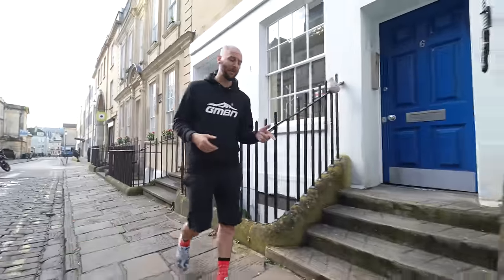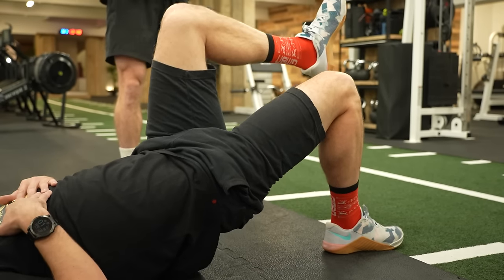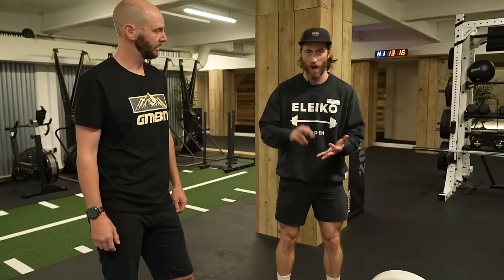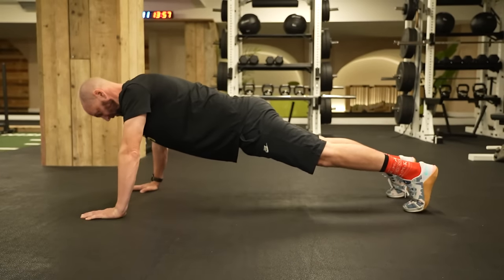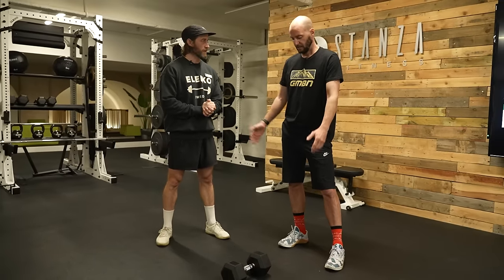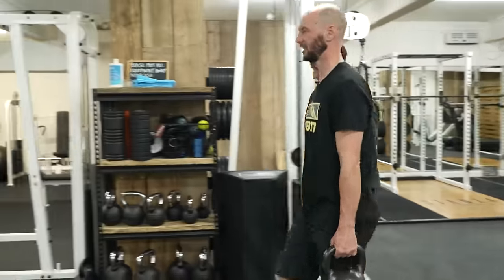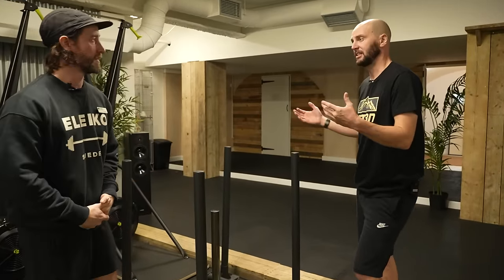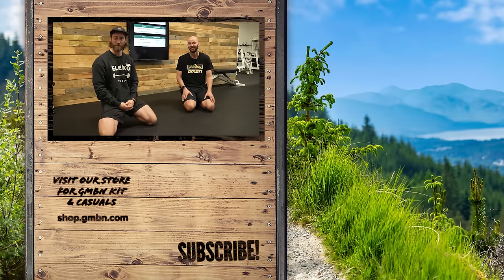Get Stronger To Ride Faster | 8 Gym Workouts That Will Help Your Mountain Biking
We're in the gym today, working on some movements and exercises similar to what your body will go through when you're on the mountain bike. So, if you're a cross-country whippet, a downhill thrasher or an enduro weapon, practising some of these workouts over the off-season will pay dividends for your power, strength, balance and resistance on the mountain bike throughout the year.

A huge thanks to the legend Carl Constanza of Stanza Fitness, Bath for hosting us in his gym and taking us through all the finer details of these exercises.

⏱ Timestamps ⏱
00:00 - Intro
00:33 - Gym Warm-Ups - World's Greatest Stretch
02:10 - Gym Warm-Ups - The Iron Cross
03:00 - Gym Warm-Ups - Single Glute Bridges
3:53 - Lower Body Exercise - Squats
05:12 - Lower Body Exercise - Deadlifts
08:58 - Upper Body Exercise - Bench Press
10:56 - Upper Body Exercise - Press-Ups
14:04 - Upper Body Exercise - Plank Pull-Through
15:22 - Core Exercise - Pallof Press
18:15 - Full Body Exercise - Farmer's Carry
20:54 - Full Body Exercise - Sledge Push
22:50 - How To Decide What Weight/Reps Is Right For You
24:30 - Cooldown Exercises

Will you be hitting the gym, this winter or are you there year-round?! What are your favourite exercises to do?

📹 Ride further for longer with Annie Last! 👉 youtu.be/cVl5UGBh8N4

Cop Workout - Experia
DSD - Cospe
Envy You (Instrumental Version) - Mimmi Bangoura
Goin' Off - A P O L L O
Habit Stacking - Sarah, the Illstrumentalist
I Enjoy My Space - Sarah, the Illstrumentalist
Jersey Turnpike - peerless
Lava_Powers (Instrumental Version) - Janset
Pop Chevy - Damma Beatz
Rose Armor - Guustavv